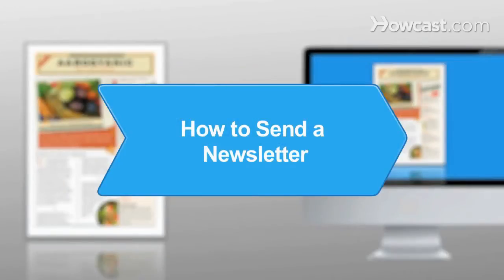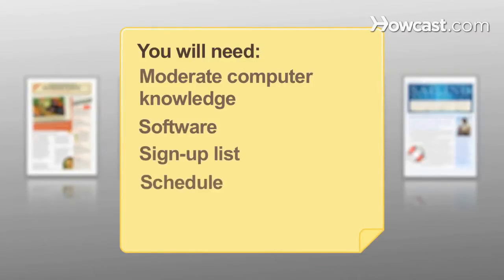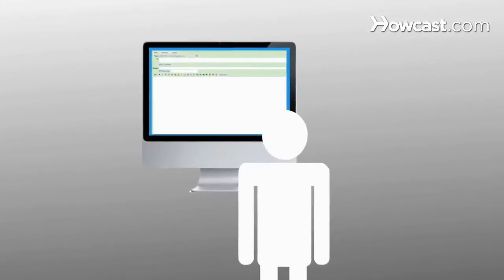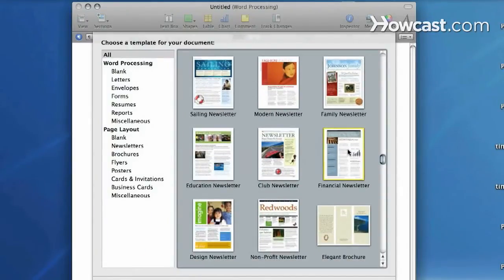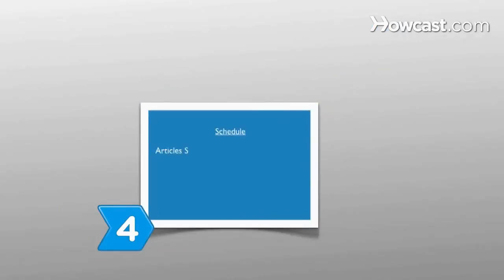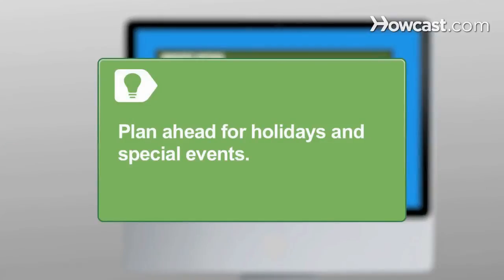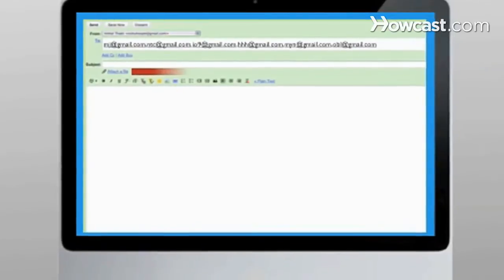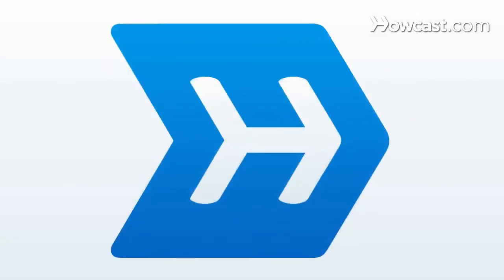How to Send a Newsletter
Whether you're on main street or Wall Street, keep your customers, clients, and associates in the loop with an informative bulletin. A newsletter can be effective online or in print if you know how to make it attractive.

Step 1: Choose your medium
Choose whether to send a hard copy, paper newsletter or an e-mail. A paper newsletter may cost money to print and mail but are accessible to everyone who receives it. An electronic or e-newsletter takes a little computer knowledge to create and distribute online.

Tip
An electronic newsletter can be formatted in plain text, which is easier to read but has no features, or in HTML, which allows for creativity and an attractive appearance.

Step 2: Use a computer program
Save time with computer software programs that have hundreds of preloaded templates available, or enlist the help of your local copy shop to find a style that works for you.

Step 3: Start a sign-up list
Start a sign-up list in your store or through your website with customer or client email addresses so you can distribute your newsletter electronically.

Step 4: Create a schedule
Create a schedule to regularly print or send your newsletter. Make sure any contributors are aware of when they will need to send in their articles.

Tip
Plan ahead for holidays and special events and give your contributors enough time to work their articles into their schedule.

Write up a privacy policy to let your customers and clients know their information will not be shared and they are free to opt out of the list anytime.

Step 6: Group the addresses together
Group all the e-mail addresses together in your e-mail account and send out your newsletter either in the body or as an attachment. Be timely and consistent to ensure success.

In 1971, Ray Tomlinson sent the first e-mail message and started using the now famous "at" symbol to separate the user name from the computer name.